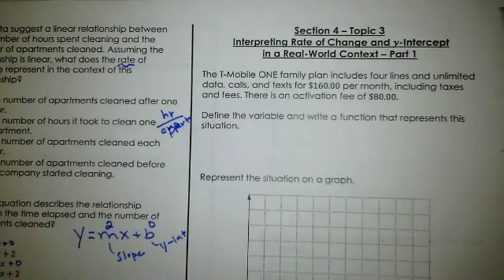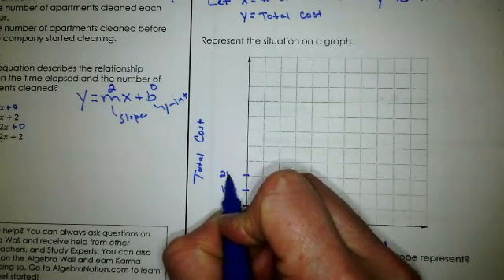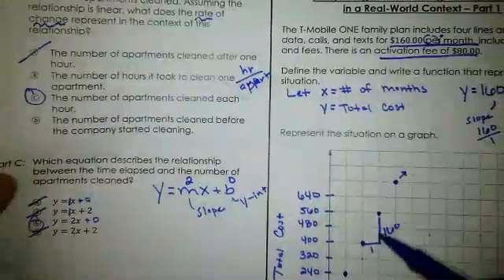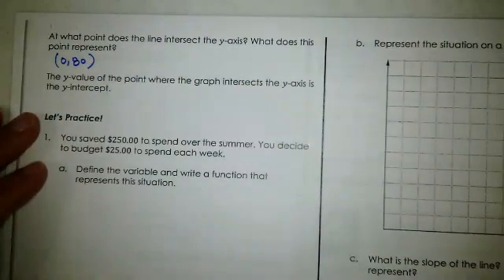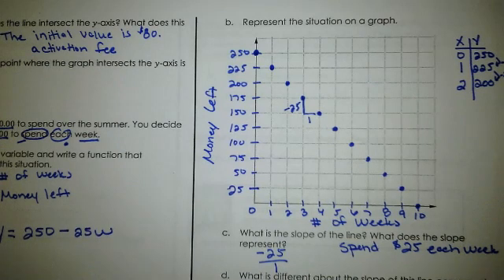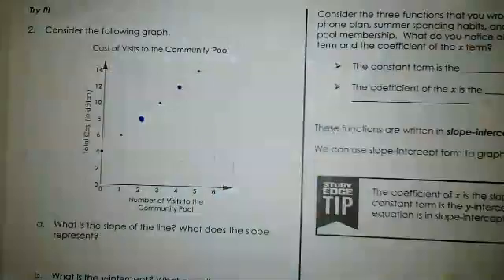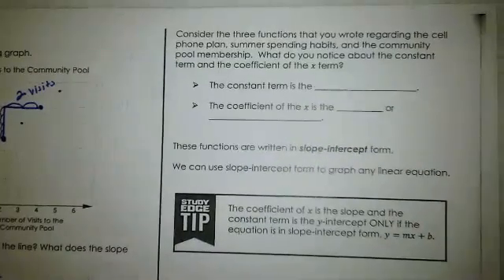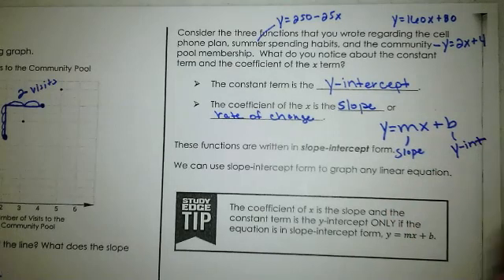Section 4 Topic 3